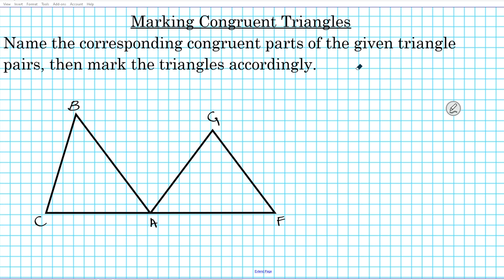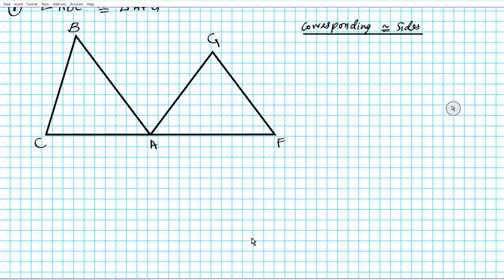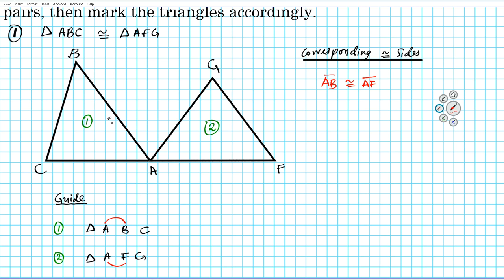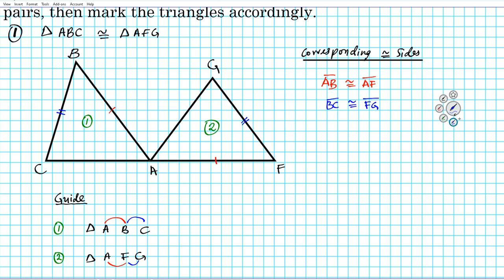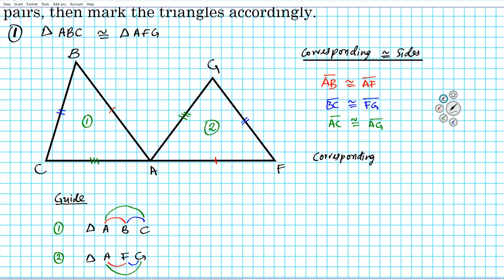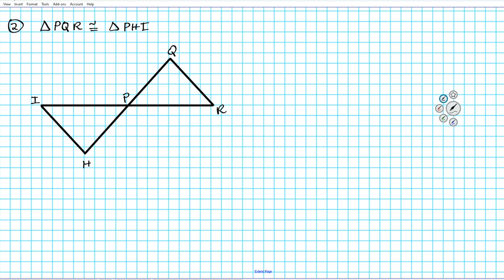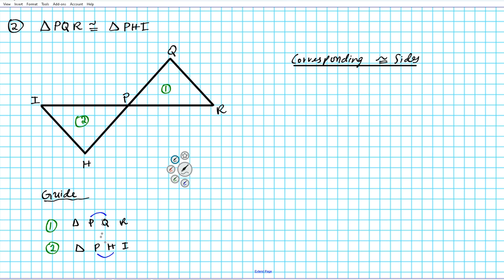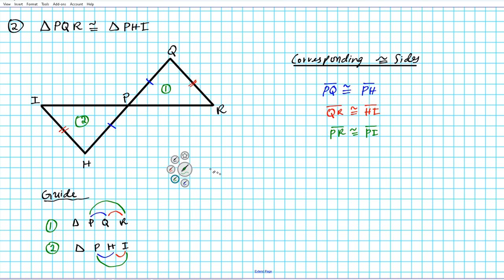Geometry Learn How to Mark Congruent Triangles Mathgotserved Corresponding sides angles CPCTC